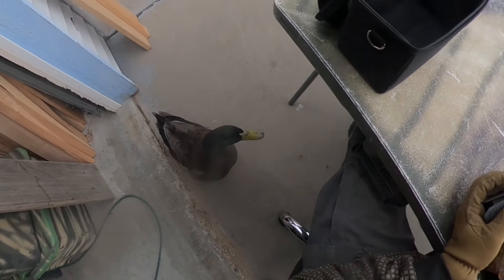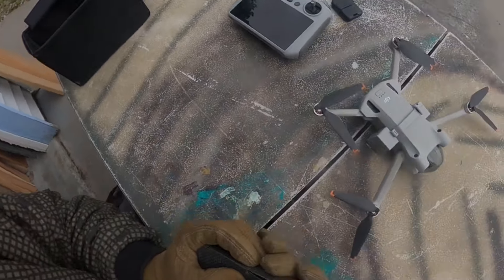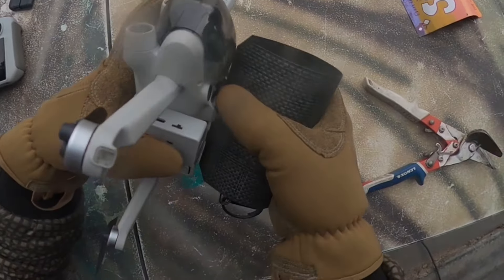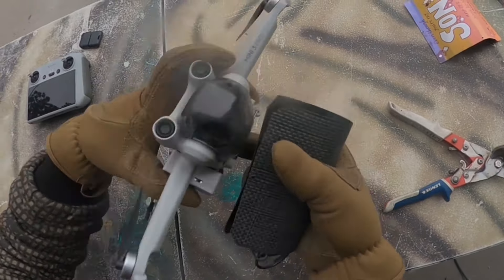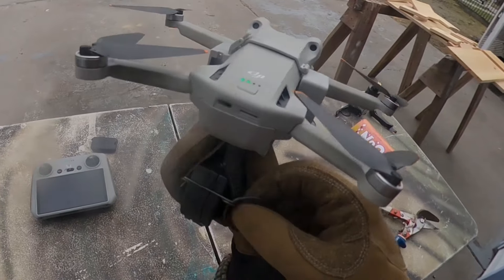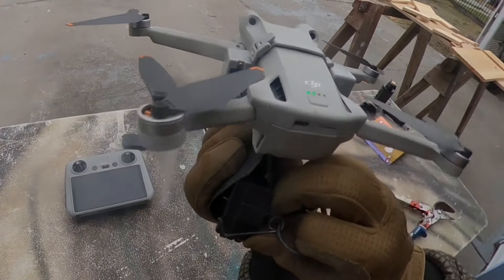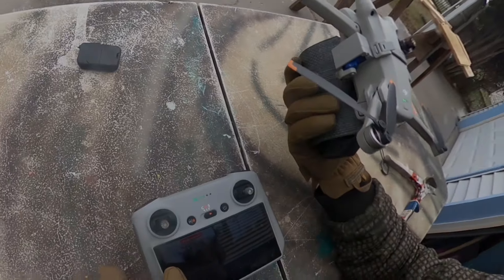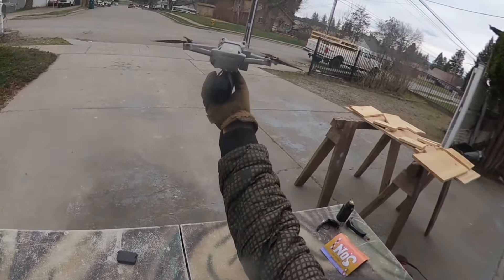How To: Drone Drop Anything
Cheapest and easiest yet most effective drone drop system.